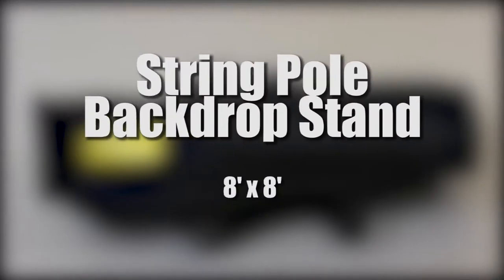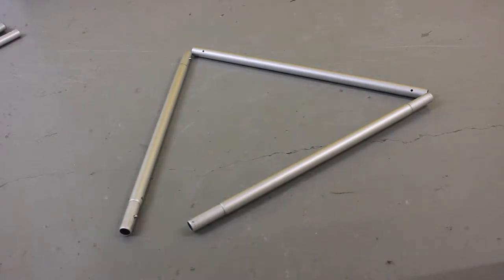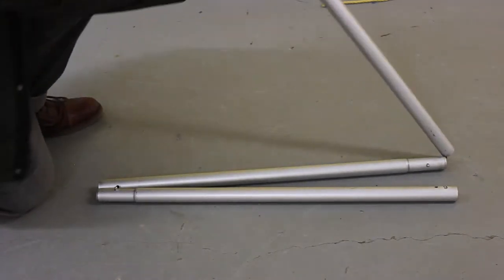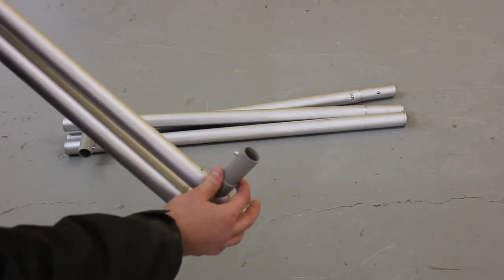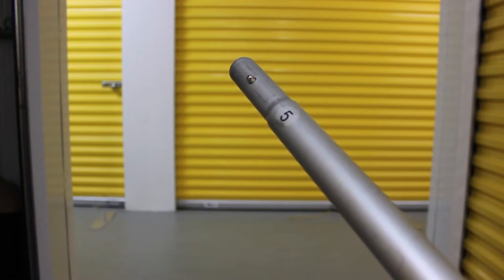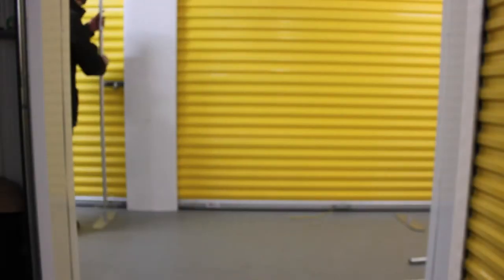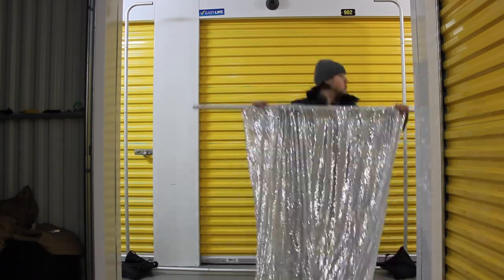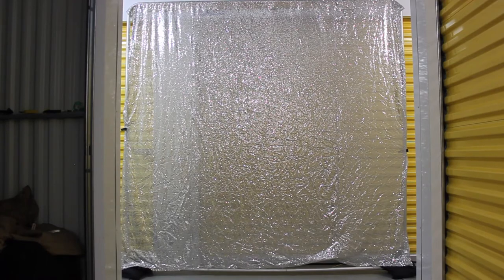String Pole Stand Setup Tutorial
Video created by Josh Peets